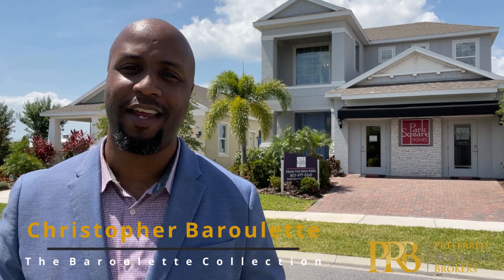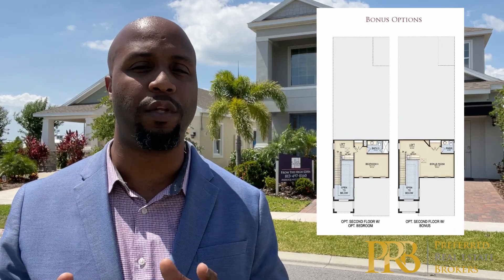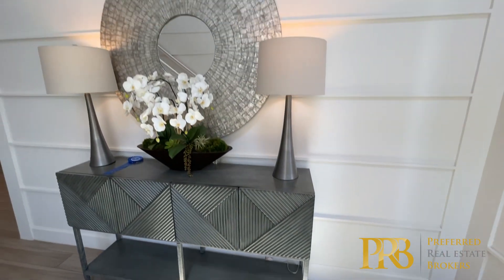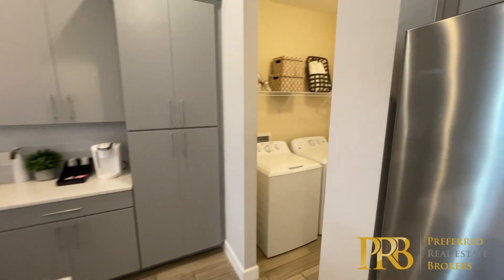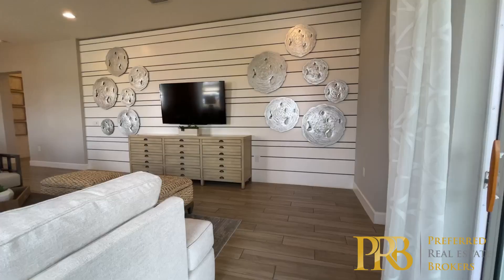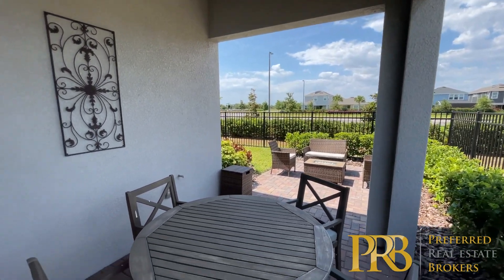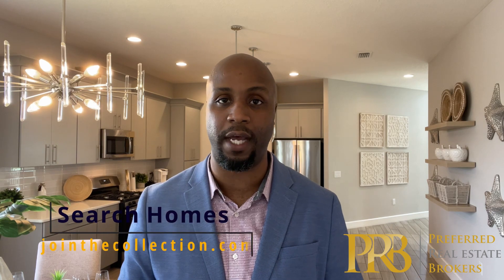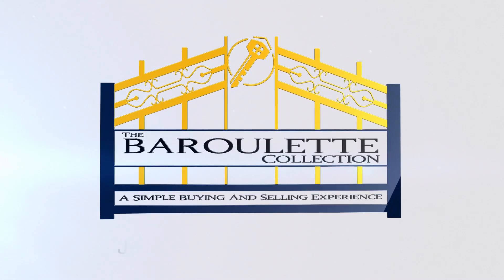Apollo Beach New Homes for Sale Tour | Park Square | Seville Model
Interested in buying a new home in the Tampa, Orlando, or the surrounding central Florida areas? It is your time to move to Florida in 2022. to search homes. Get in touch with me for an updated list of new construction in the area.

This home is base priced at time of filming, 5/26/2021, for $331,990
3-4 Bedrooms
2-3 Bathrooms
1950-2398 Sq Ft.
2 Car Garage
Bonus Room/Loft
Flex
Open Plan
Large planned community
Covered Lanai

Amenities include fitness center, resort style pool & cabana, splash pad, various playgrounds, lakeside picnic park, dog parks, trails, game room, gathering room, sport courts, play areas, and cafe.  Plus, this community has multiple schools throughout with one planned to be finished August 2022.

The Baroulette Collection, Christopher Baroulette, Realtor.
We will keep buying and selling your home simple. Enjoy a specially curated customer service experience. Let us help you accomplish your goal today!
Ask about Builder incentives!!

0:00 Intro
1:32 Home Overview
2:49 Drone Footage
3:08 Walkthrough
4:48 Flex Room
5:25 Kitchen
6:48 Laundry
7:20 Dining
7:51 Gathering Room
8:33 Bedroom 2
9:29 Covered Lanai
10:20 Primary Bedroom
11:44 Second Floor
12:15 Bonus Room/Loft
13:16 Wrap Up Home Review